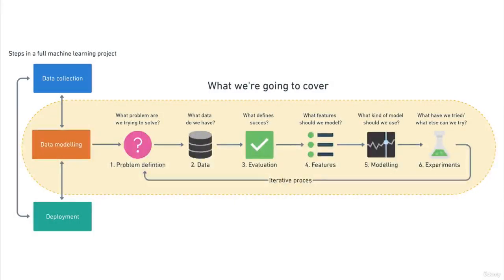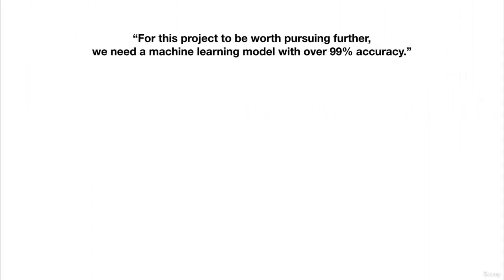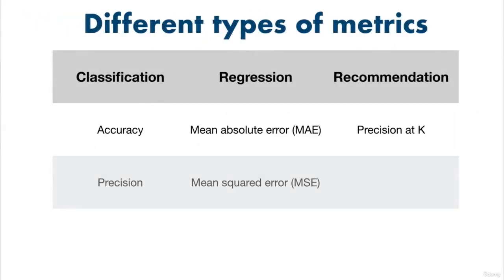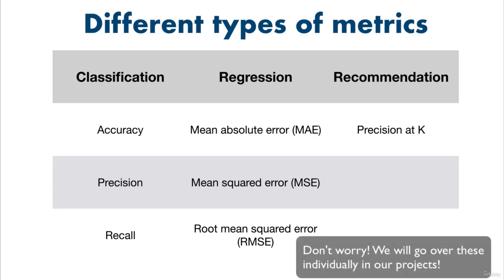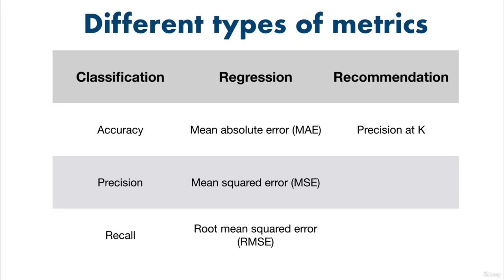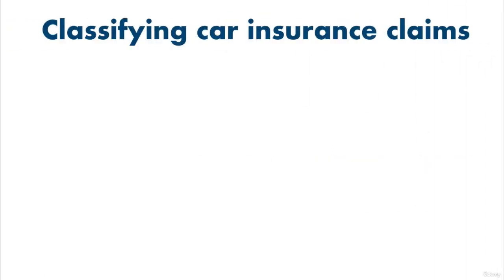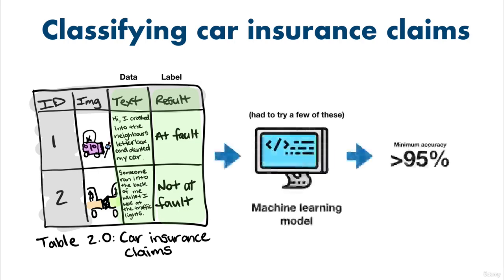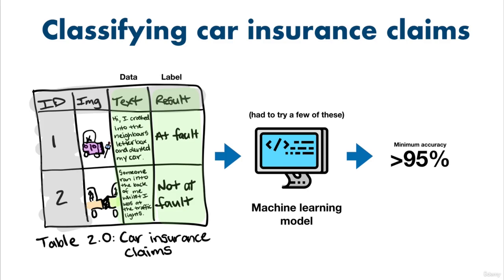006 Types of Evaluation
03 - Machine Learning and Data Science Framework